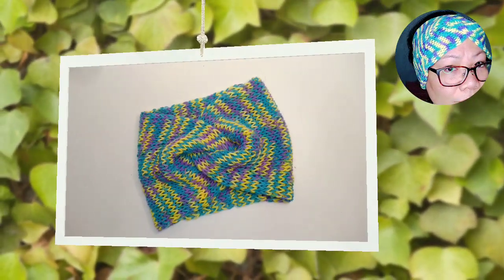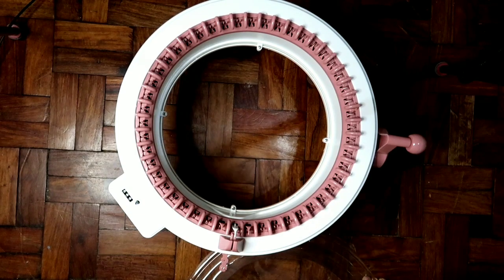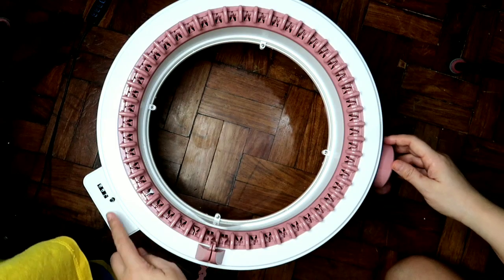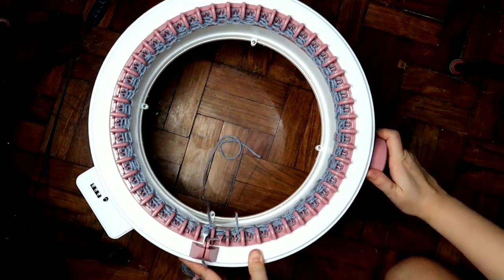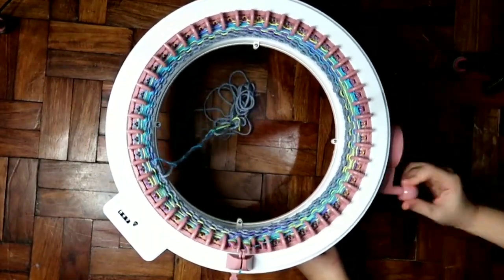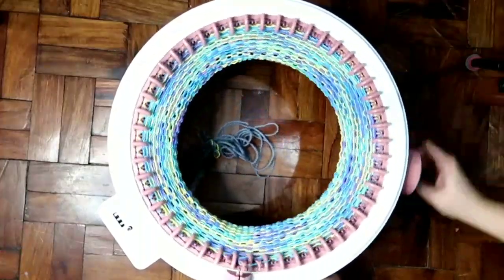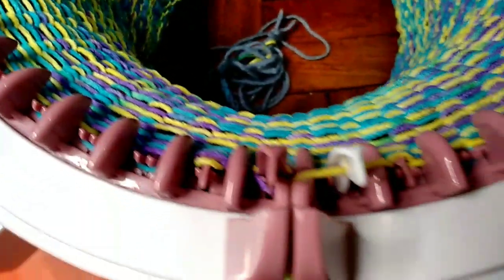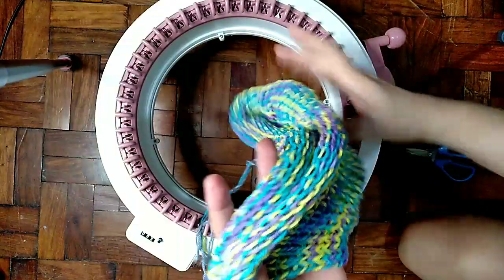How to Knit a Twist Headband with Sentro 48 Pin Knitting Machine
This video shows How to knit a twist headband using the Sentro 48 Pin knitting machine.

Sentro 48 Pin Knitting Machine (on SHOPEE)

Where to buy? (on Amazon)

Ravelry: skylerjaycee
Lyka: sharonlee26
Groups: Gawang Sinulid
               Crochet Lovers in the Philippines
               Yarn Over
               Crochet Addict

I am currently looking for Yarn sponsors for my upcoming projects.

FILMING EQUIPMENT
Canon G7 Mark II